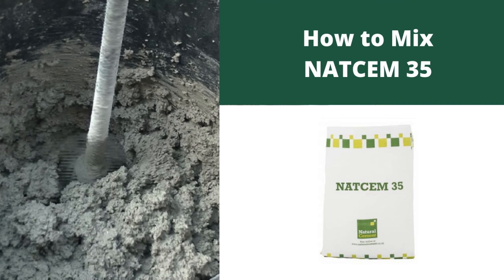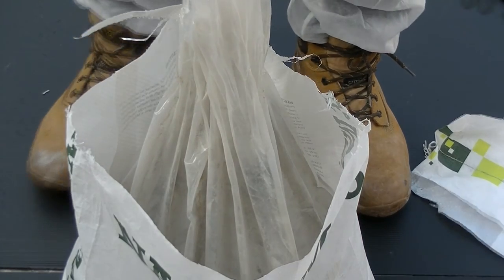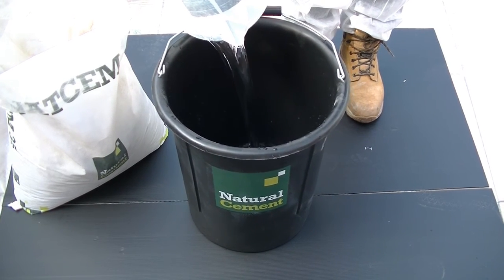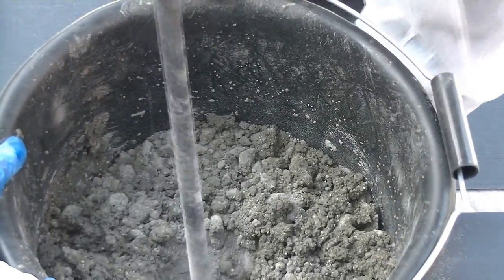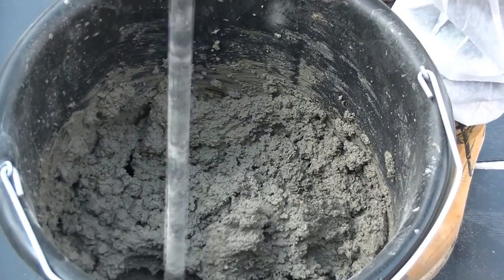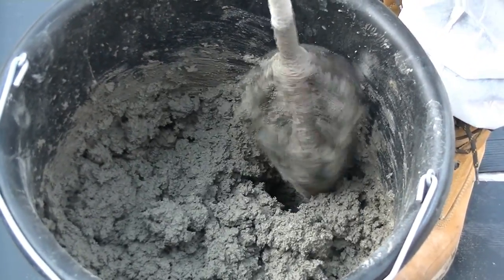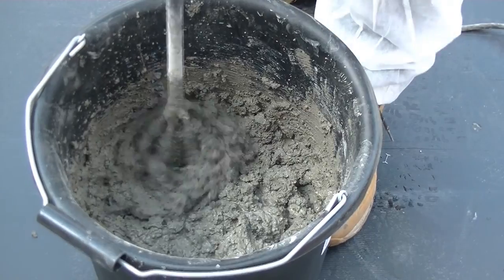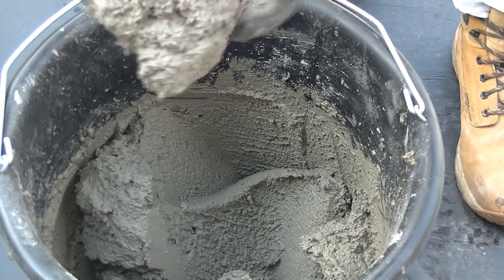How to mix NATCEM 35 from Natural Cement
NATCEM 35 is an environmentally friendly, fast-setting mortar with rapid strength gain, suitable for installation up to any thickness from a minimum of 10 mm. The product is suitable for a wide range of applications and starts to set after 35 minutes and is totally set in 40.

NATCEM 35 contains no chemical additives and only requires the addition of water. The product does not require steel primers, bonding agents, or curing agents. It can be used in cold, wet, or underwater conditions and is also DWI Reg.31 approved for contact with potable water, with only a 30-minute curing period required after setting.